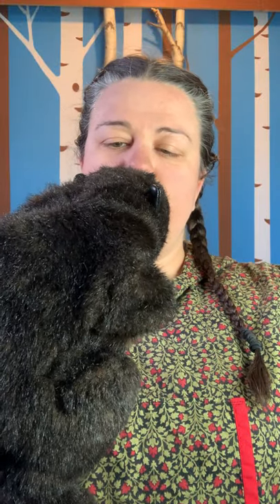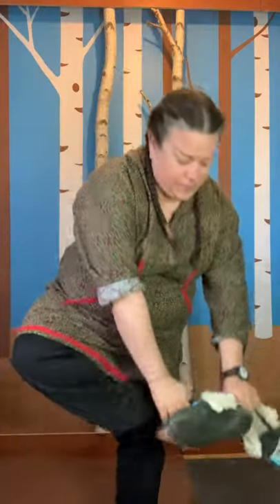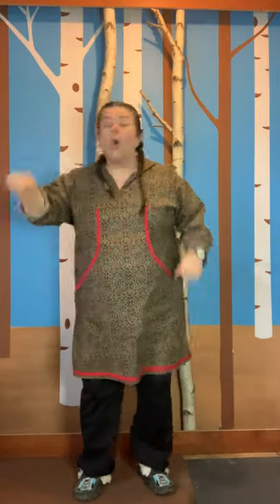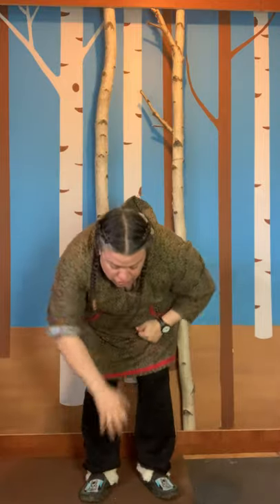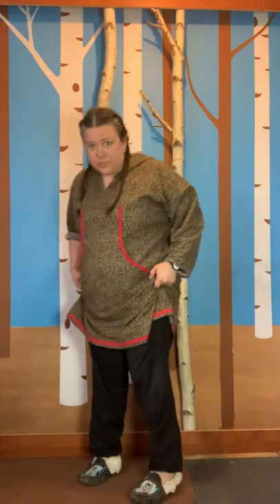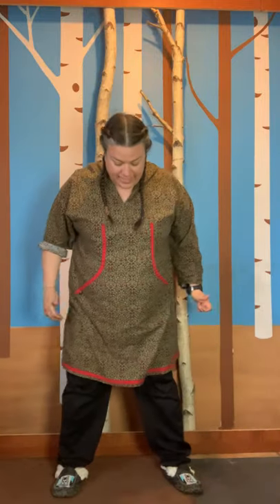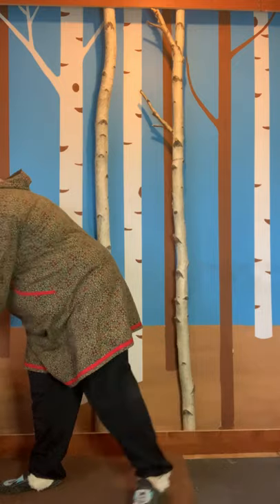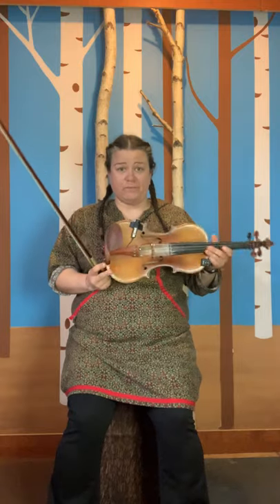Caribou Stew - Let’s Move! Part-1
Get your bodies moving with Miranda. Sing the Beaver chant and jig along with the fiddle!